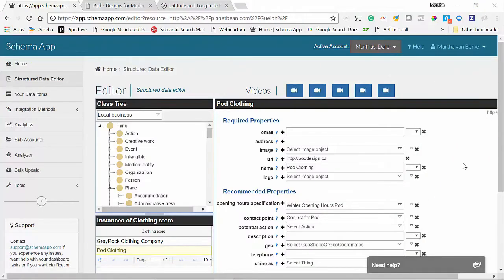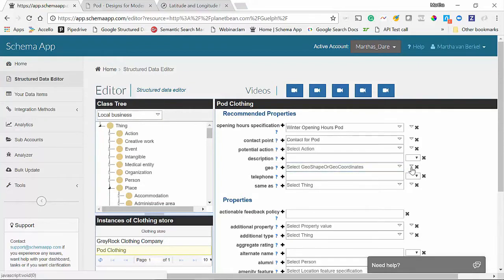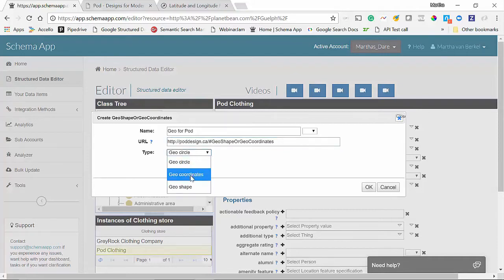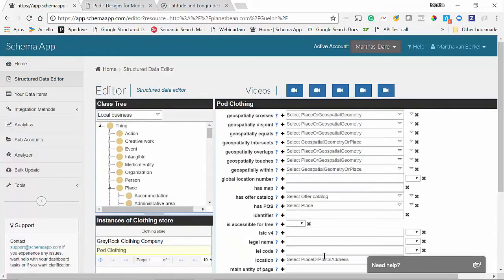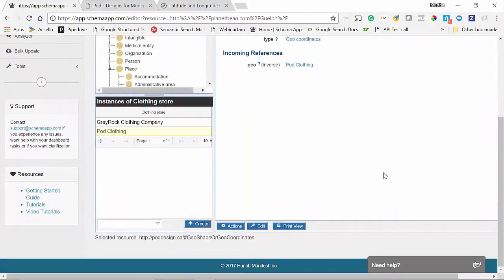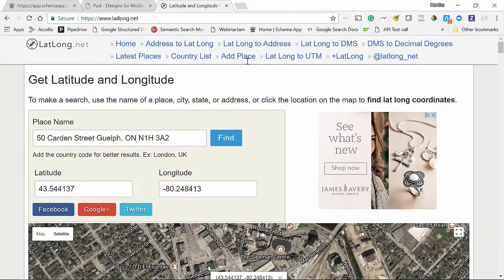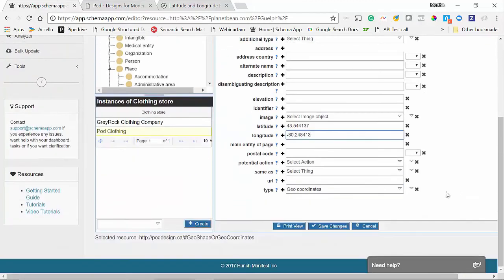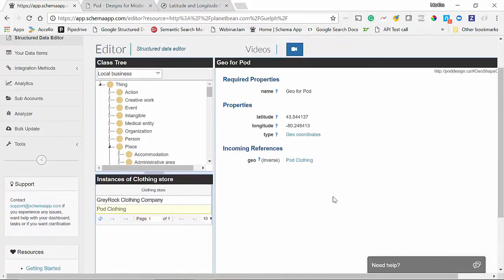How to Create Schema Markup for GeoCoordinates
In this tutorial, we show you how to create without writing code. Geo coordinates are a property on Organization & Local Business Schema Markup and can help a search engine or voice search better understand your business location.